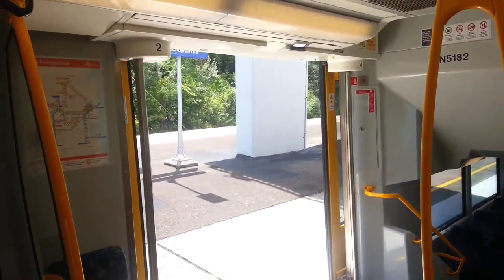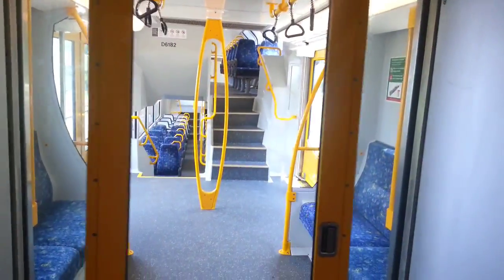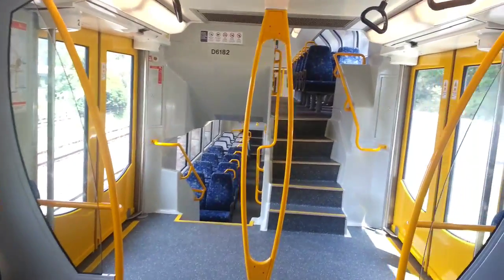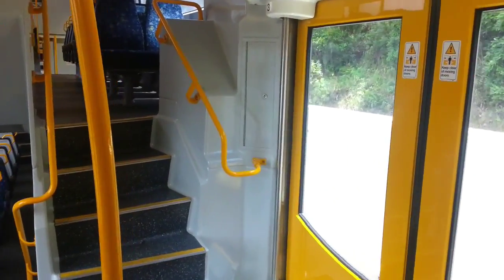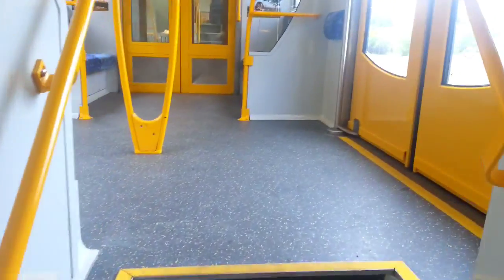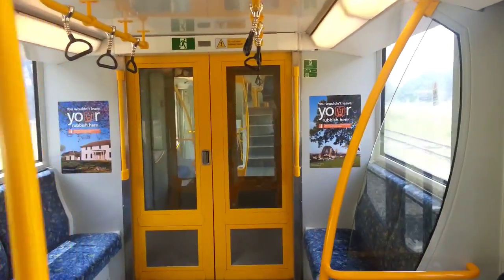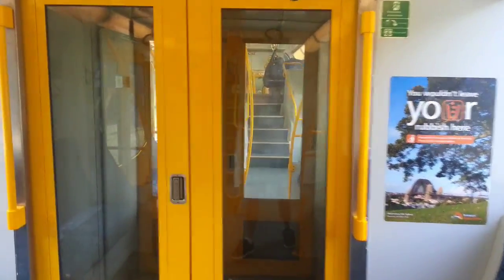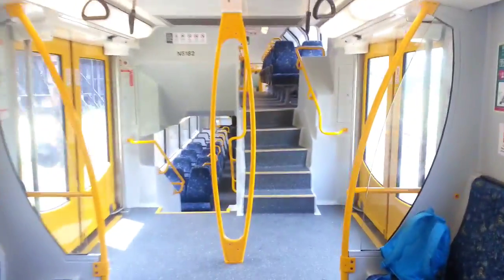Transport for NSW Vlog No.489 T36 With M Set Doors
Filmed: Thursday 5/2/2015